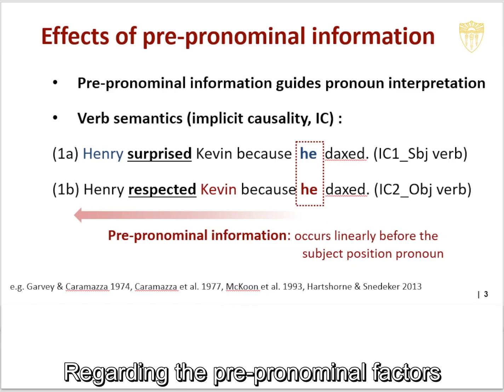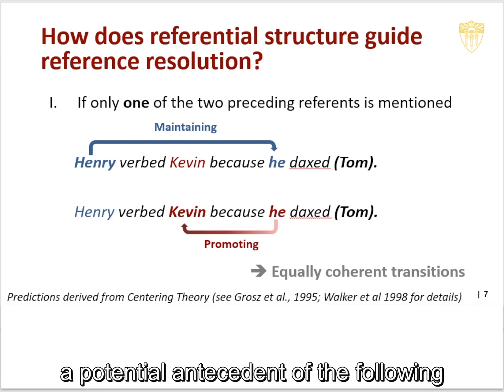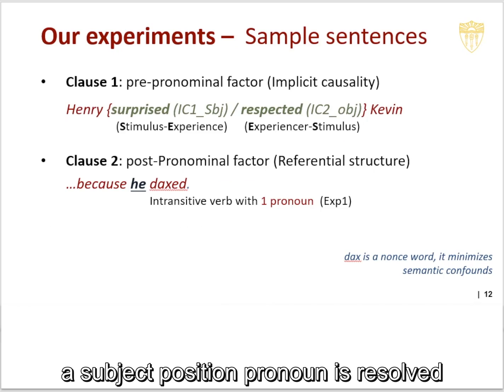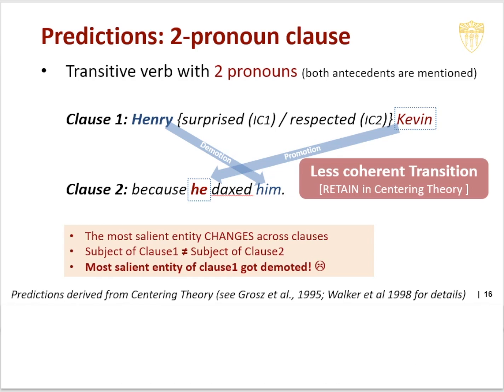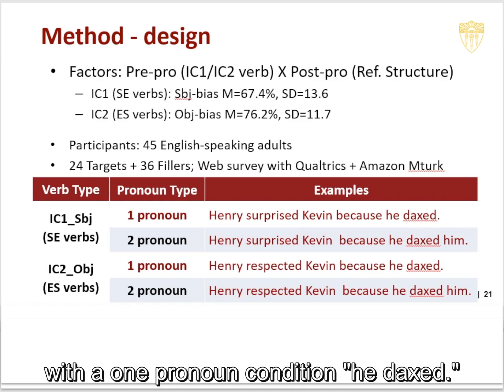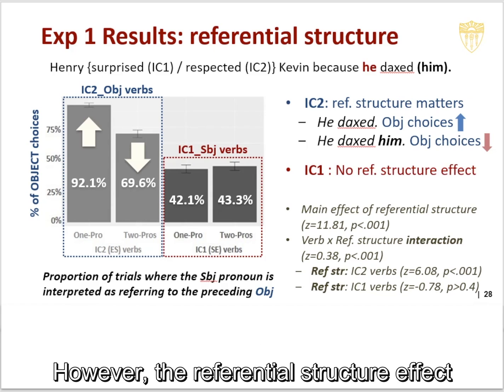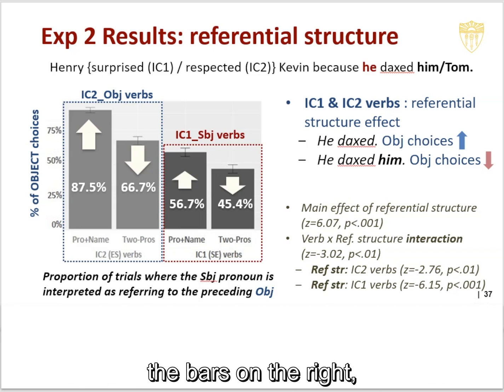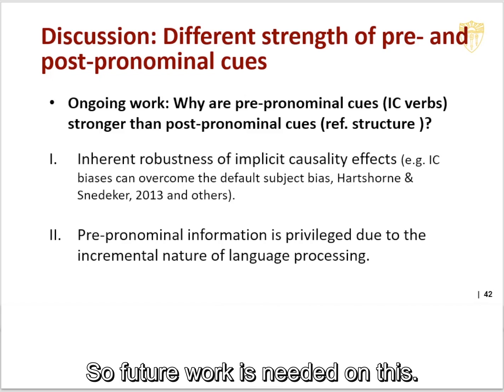1739: Forward-looking Effects in Subject Pronoun Interpretation: What Comes Next Matters -Jina Song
Language & Uncertainty- We report two experiments investigating how the interpretation of subject-position pronouns is guided by the referential structure of the pronoun-containing clause, and how this information interacts with information available in the clause that precedes the pronoun. Thus, we consider information that is available to the language processing system before the pronoun is encountered (pre-pronominal information), as well as information that comes after the pronoun (post-pronominal information). In particular, we test how implicit causality biases of verbs that precede the pronoun-containing clause interact with the referential structure of the pronoun-containing clause, i.e., whether or not the clause with the pronoun contains another ambiguous pronoun. We report two offline studies whose results reveal significant effects of both pre- and post-pronominal referential information on pronoun resolution: In addition to replicating effects of implicit causality biases observed in prior work, we also show that people’s referential biases depend on whether the clause contains only a subject-position pronoun or also a second pronoun in object position.